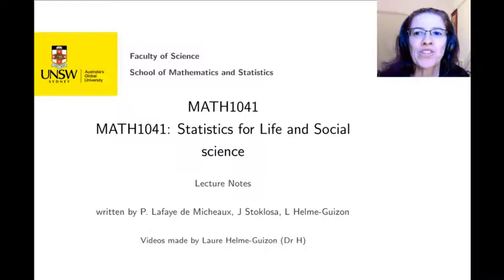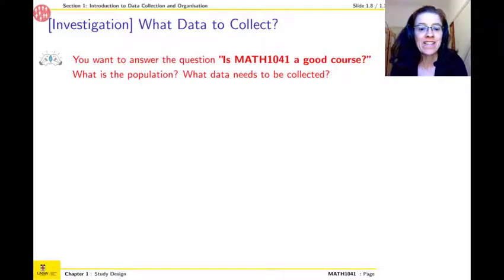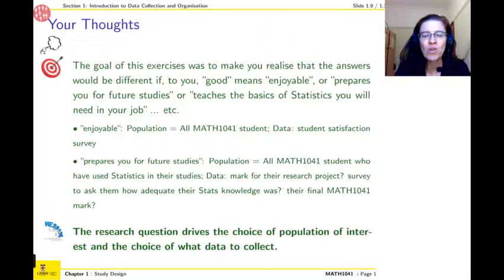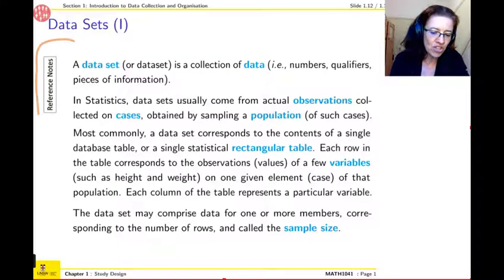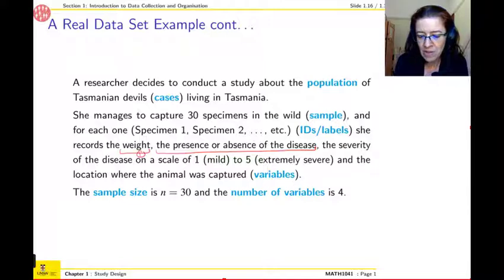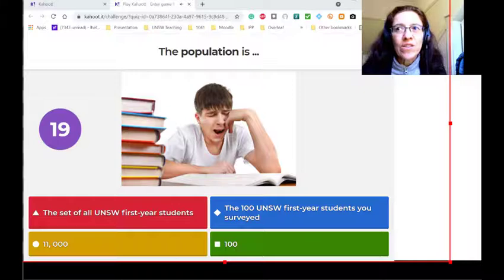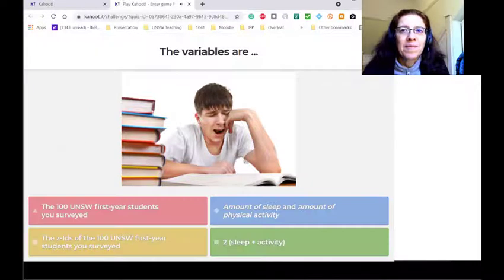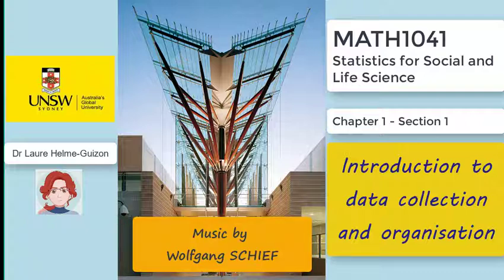MATH1041 Ch1 Sec1:Data Collection and Organisation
Table of Contents:

00:00 - Introduction
00:47 - Learning outcomes
01:17 - From data to information
02:36 - What data to collect?
05:23 - The steps in a Statistical analysis
06:48 - What are the "reference notes"?
07:27 - Data sets: Vocabulary (cases, sample size, etc)
10:45 - Kahoot: Vocabulary (cases, sample size, etc)
15:57 - Data sets as computer files